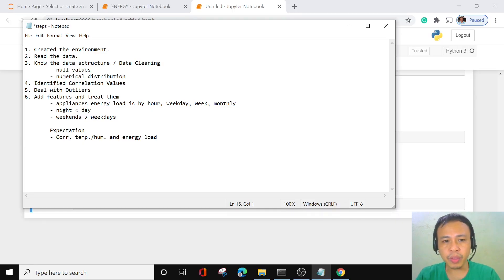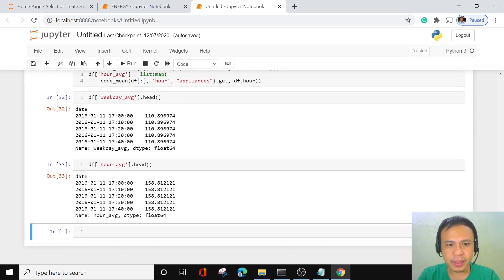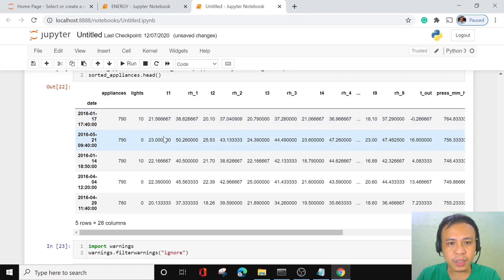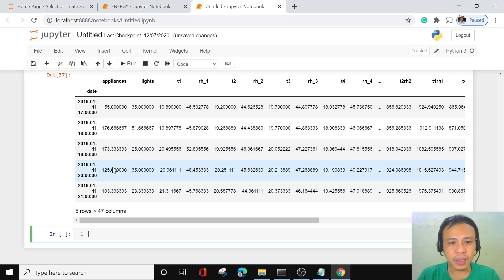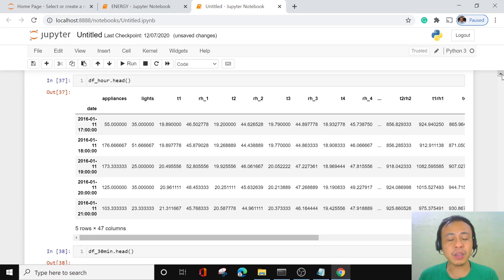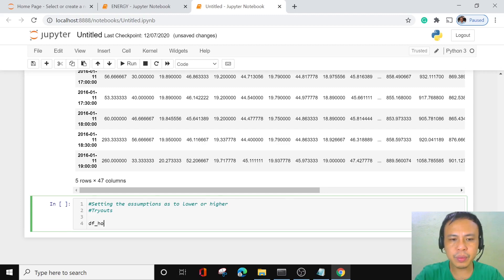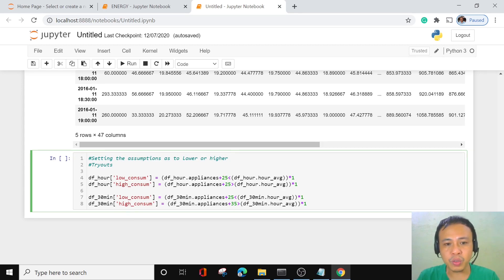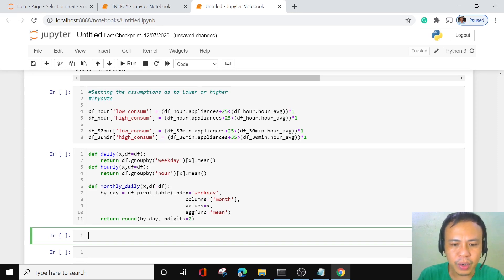#7.6 LINEAR REGRESSION END-TO-END MACHINE LEARNING PROJECT IN PYTHON | Energy Consumption Prediction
LINEAR REGRESSION END-TO-END MACHINE LEARNING PROJECT IN PYTHON | Energy Consumption Prediction
In making a machine learning project, it is not enough to just add new features to the dataset. You must also examine these features to identify if they are all fit for modeling. This is very important in making a data science project.

✔️MORE LESSONS
7.5 LINEAR REGRESSION END-TO-END MACHINE LEARNING PROJECT IN PYTHON | Energy Consumption Prediction
✔️My Podcasts
Anchor